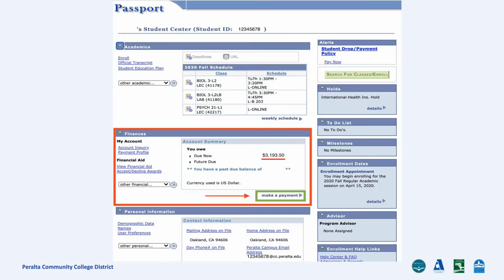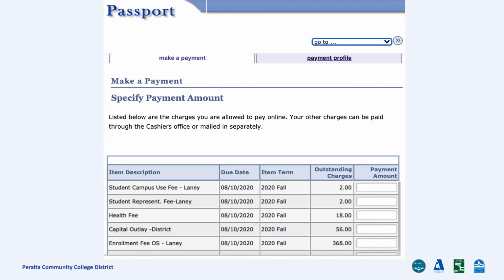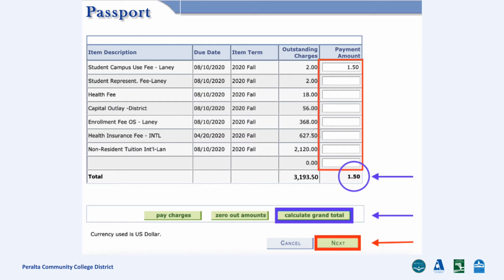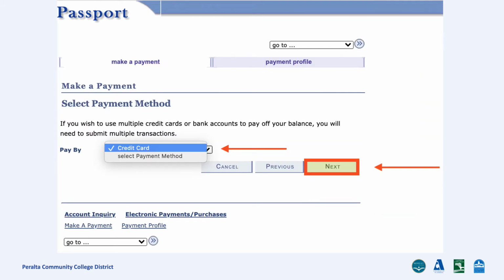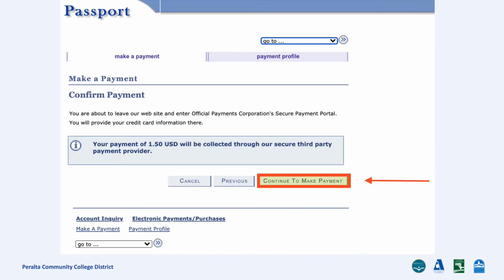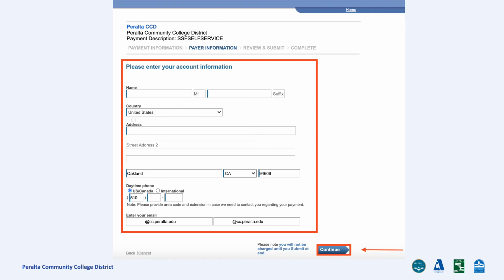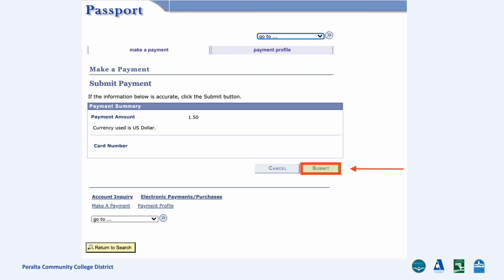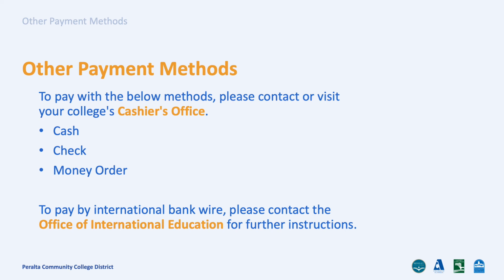How to Make Payments Online